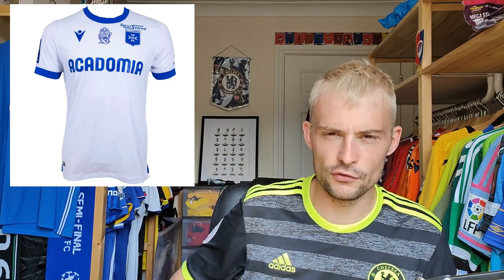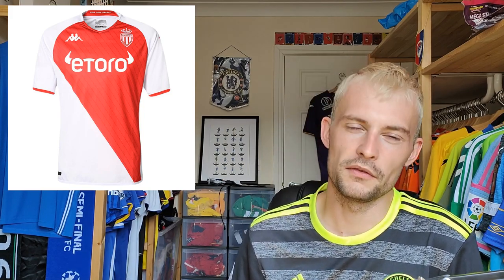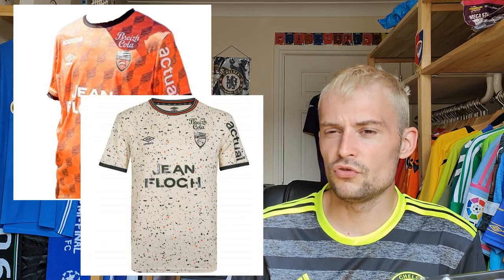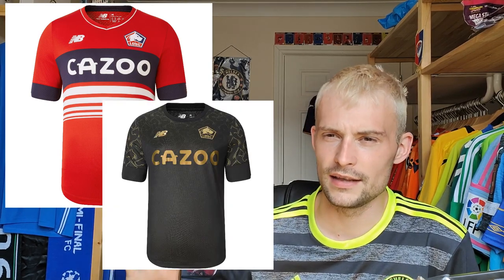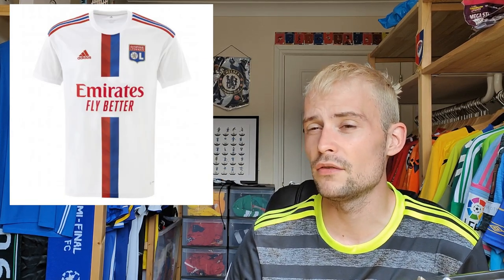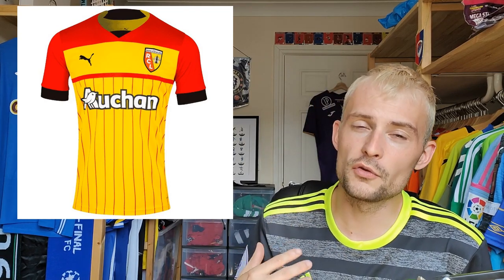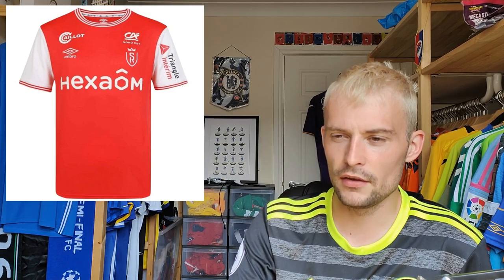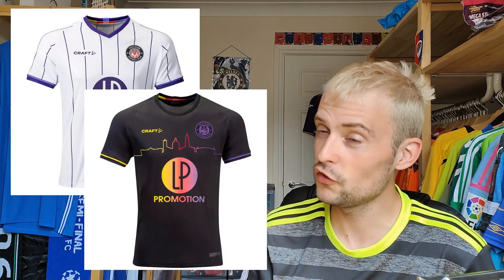2022/2023 Ligue 1 Home Shirts Reviewed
The Ligue 1 season is once again up on us. Luckily all of the teams have just been able to release their home shirts in time for the first round of fixtures. I thought it would be fun to have a look at them and give you my opinions.